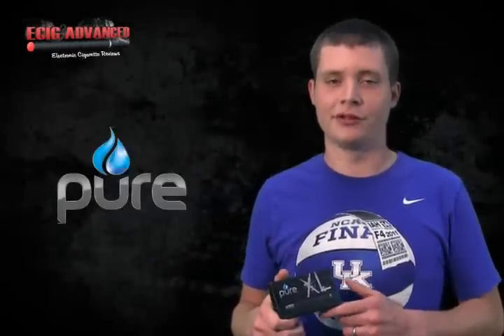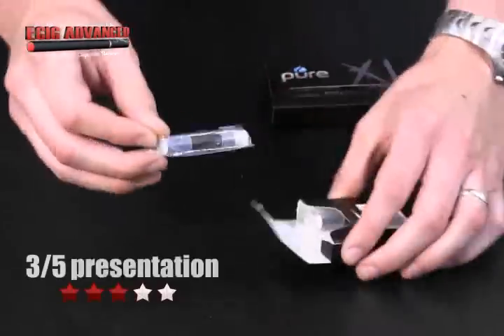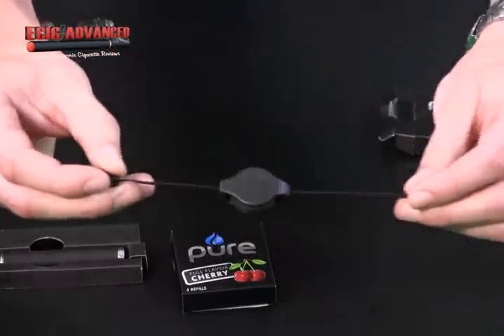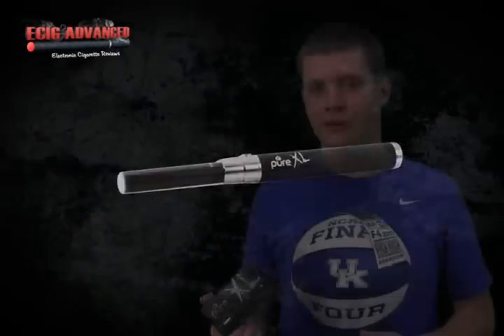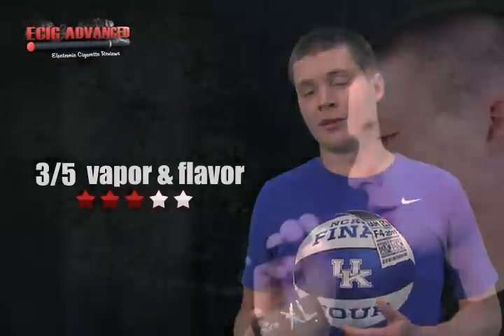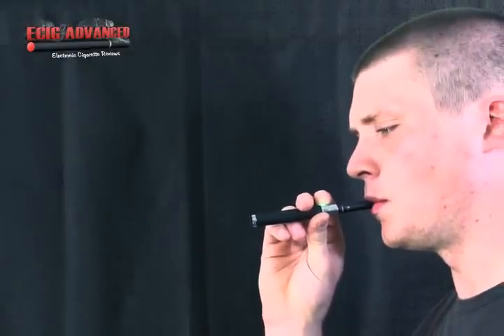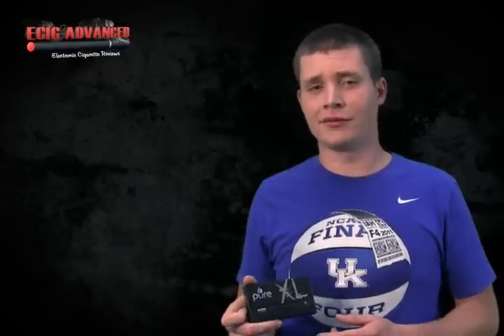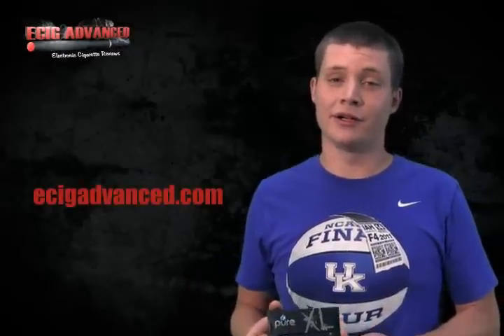Pure XL E-Cig Review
For more e-cigarette news, videos and daily updates, be sure

for the full Pure XL cig review.